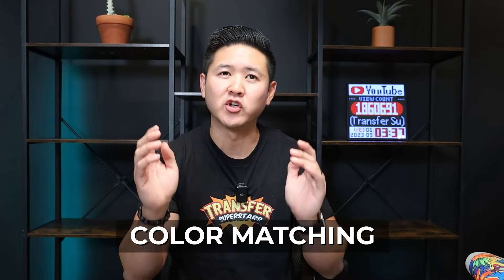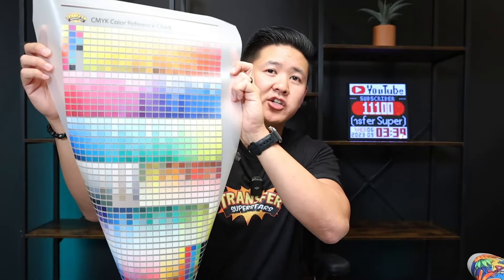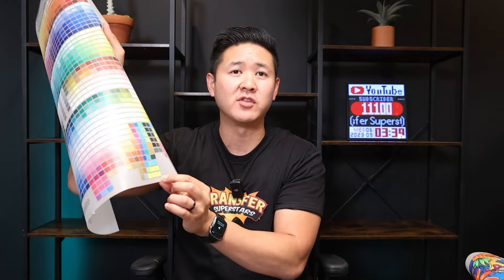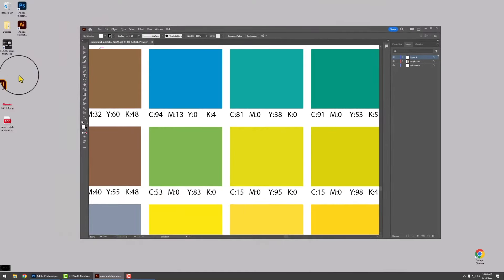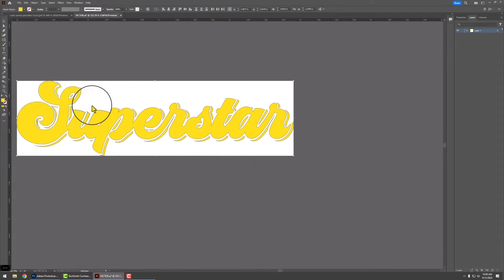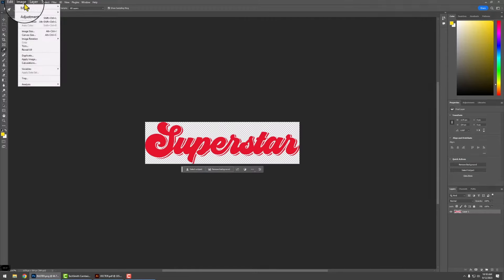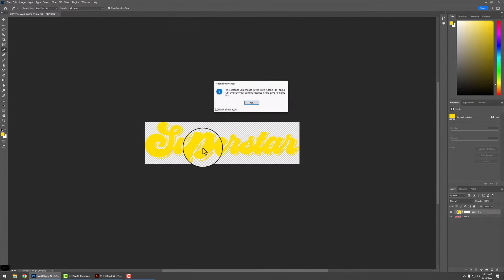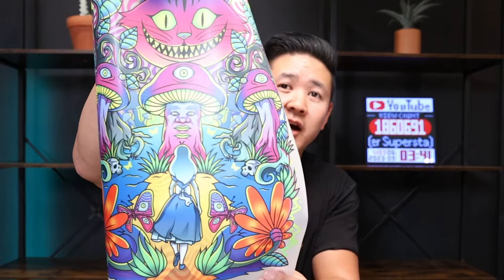Master Color Matching for DTF Orders: A Step-by-Step Guide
IMPORTANT SWATCH UPDATE (Effective 5/30/2024): We’ve updated our color chart with new sports team colors and improved text readability. The font sizes on our physical swatch are now larger, eliminating the need for a digital reference file. We will no longer send the digital swatch file under any circumstance. Thank you for your understanding.

In this video, we'll teach you how to master vibrant color matching for DTF printing. We'll walk you through a step-by-step guide that will teach you how to match different colors perfectly for your prints.

If you're looking to improve your colors, then this video is for you! We'll teach you how to use different color matching techniques to get better results every time. By the end of this guide, you'll be able to confidently provide better colors like a pro!

This video will cover:
✅ How to order our Color Swatch Card
✅ How to change colors on Photoshop
✅ How to change colors on Illustrator
✅ How to change to CMYK Color Profile
✅ How to change profiles to CMYK FOGRA39
✅ How to Export in High Quality Print